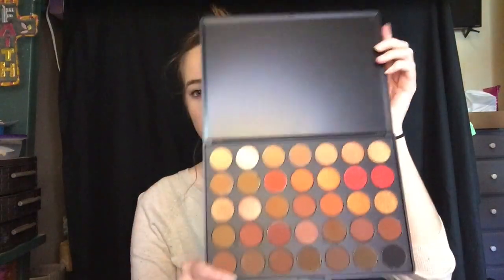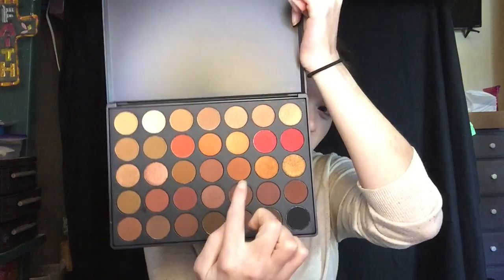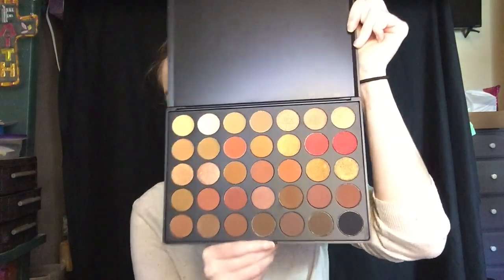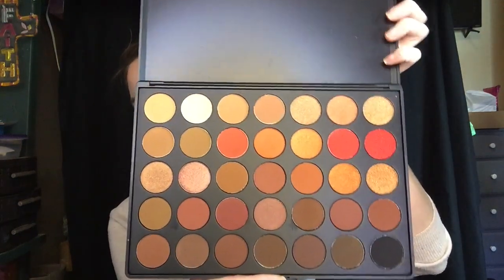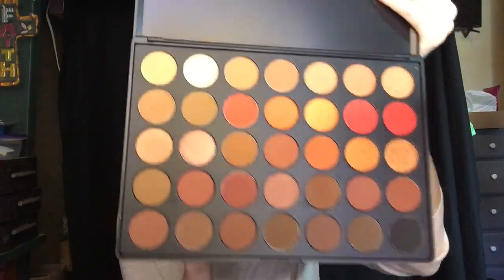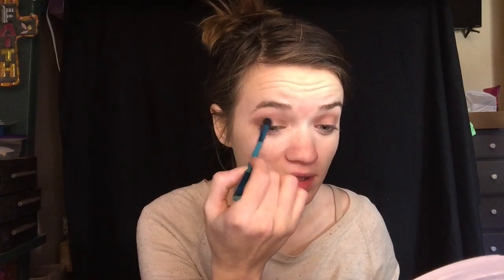Is the Morphe 3502 palette worth buying? |Taylor Glass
This palette is worth buying!!

Hey guys! Hope you're all ready for a Tutorial using the Morphe 3502 Palette! All the shades are so pigmented and are blendabl. You get 35 different shades. Keep in mind this palette has all warm tones. I hope you enjoy the tutorial.

♡ Equipment ♡
Camera used: IPAD AIR 2